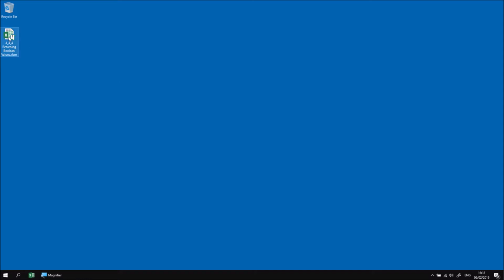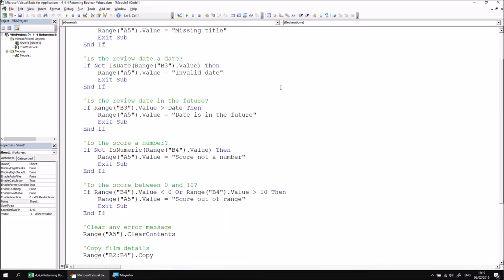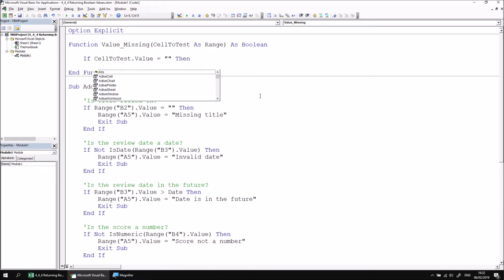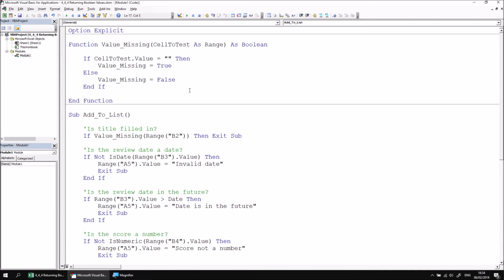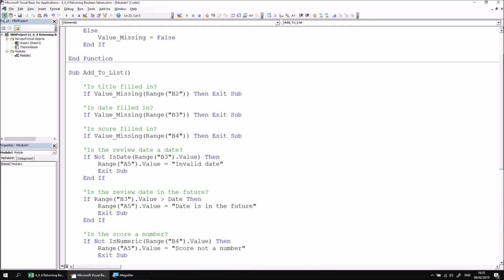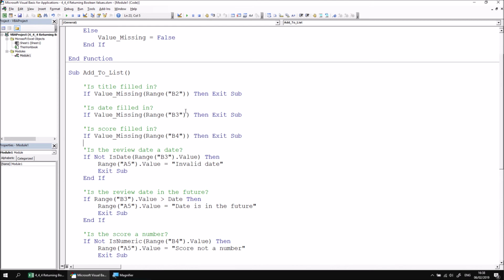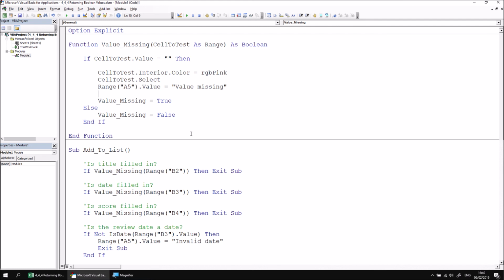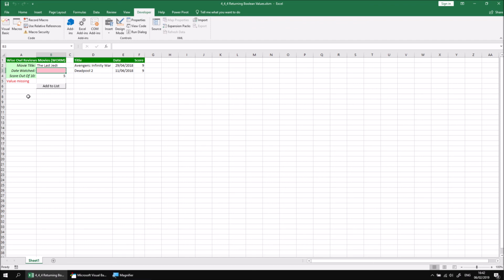Excel VBA Online Course - 4.4.4 Returning Boolean Values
Download files and see a written version of this lesson